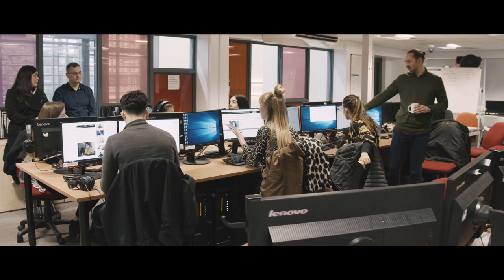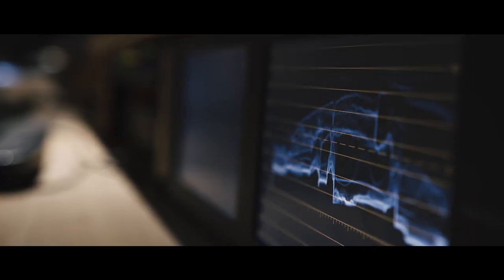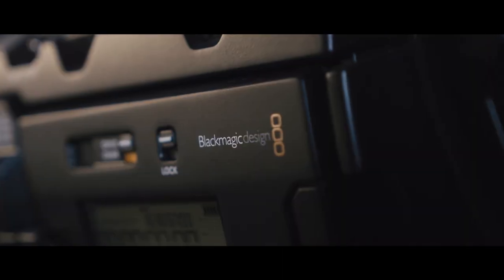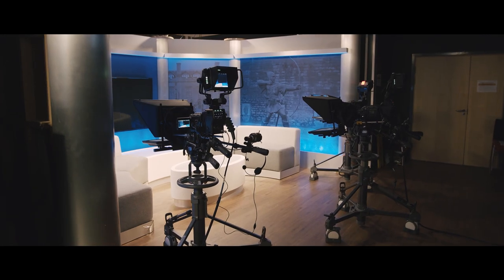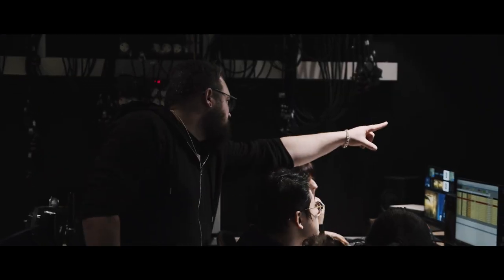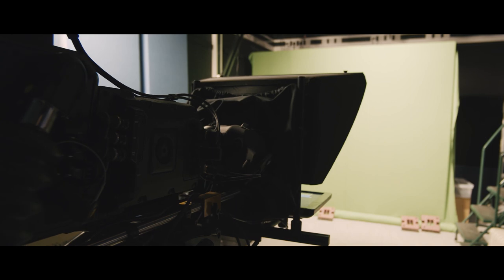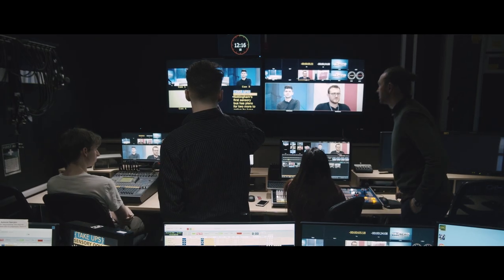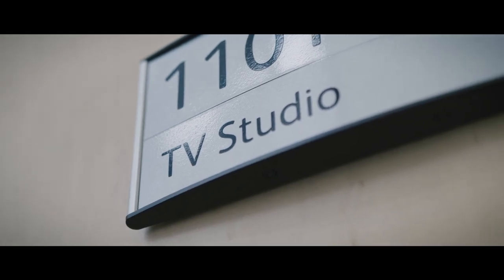Blackmagic Design URSA Broadcast | Nottingham Trent University’s 4K Newsroom Upgrade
Nottingham Trent University’s 4K Newsroom Upgrade!

Nottingham Trent University named “University of the Year 2019” chose the Blackmagic URSA Broadcast 4K studio camera system to update its busy studio facilities at its Centre for Broadcast Journalism. In this case study, we talked to the course leader and studio technicians about how the upgrade went and the difference it has made to their studio capabilities and quality of output.

Holdan were already well known to the University having indirectly supplied most of their camcorders for its equipment facilities room. When NTU was successful in obtaining funding to upgrade their busy Newsroom studio Holdan were one of the companies approached to help find the best solution within a limited budget.

NTU’s current studio facility was already equipped to a high standard with functional, professional HD cameras, with control room interfacing. They let Holdan know that for future proofing and if the budget allowed 4K capable cameras would be preferable. However, it was most important that the solution they chose provided an immediate and worthwhile quality jump over their existing setup when used in HD, as producing 4K programs was a longer-term ambition.

After researching several manufactures solutions, NTU concluded that Blackmagic’s URSA Broadcast cameras offered great specifications and impressive value but wanted to be sure they were making the right choice as a long-term investment for the University. It was also important that the new system would be compatible with their Tricaster mixer and adhere to the professional standards required for the broadcast workflows they wanted to teach students.

After a site visit and subsequent direct camera comparison test at Holdan’s showroom facility, NTU concluded that the URSA Broadcast would give them the significant quality jump they were looking for in HD, with the bonus of 4K for later down the road. They were also happy to discover that within their budget they could afford the addition of the Camera and Studio Fibre Converters, enabling power, video, audio, talkback and tally to all run though a single cable, tiding up the studio and giving them extra functionality. Powering each camera chain via fibre even meant they would no longer have to run separate power to their Tele Prompters as they could now use the 12v power output supplied by the Camera Fibre Adapter.

NTU purchased four complete channels of URSA Broadcast, Camera and Studio Fibre Converters and Studio Viewfinders. Three cameras would be used in the newsroom set and one in a green screen setup used for weather updates etc. As they wanted to continue to use their Newtek Tricaster for mixing programs they also purchased an inexpensive Blackmagic TV Studio mixer and Atem Camera Control Panel to allow them to remotely control and colour match cameras from the control room. who also supplied new lenses and Pan/Tilt heads for their ageing studio pedestals.